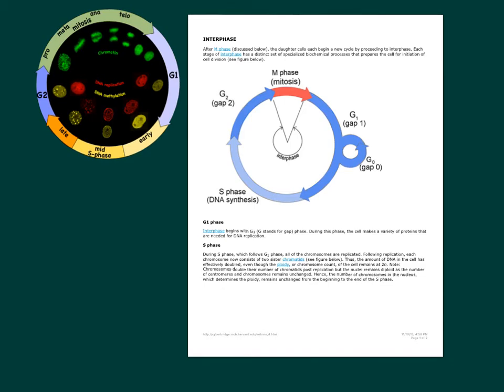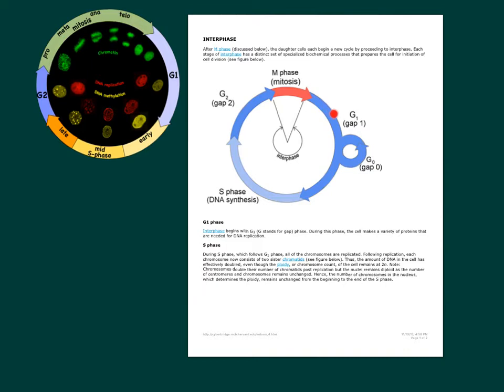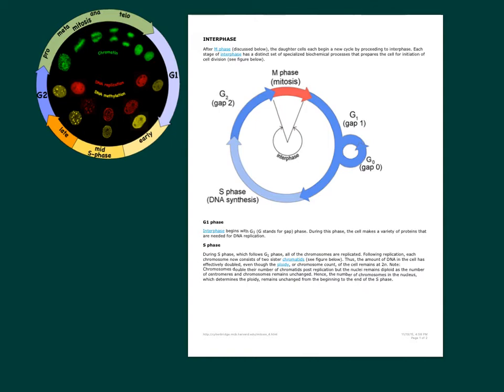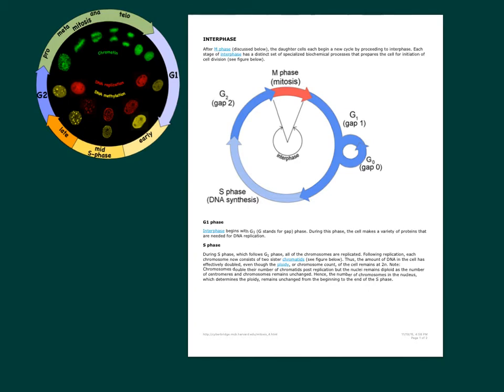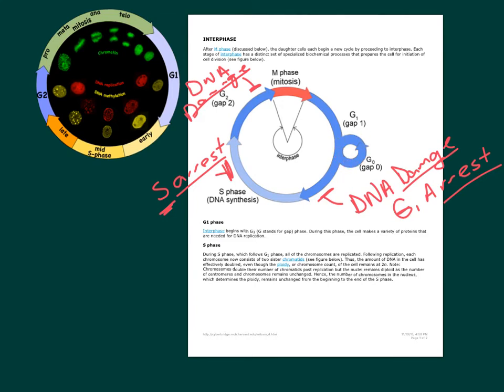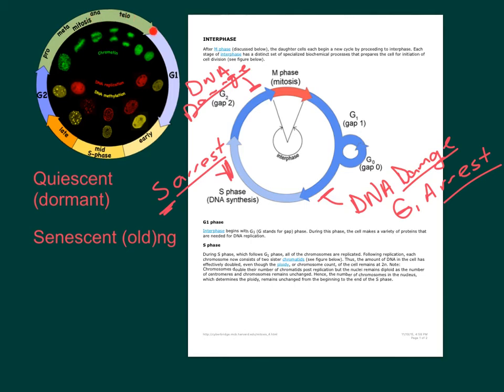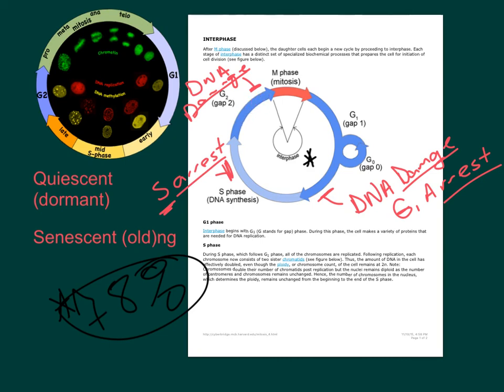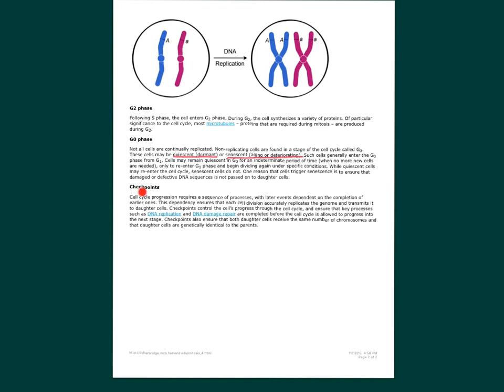cell cycle short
Explaining cell cycle